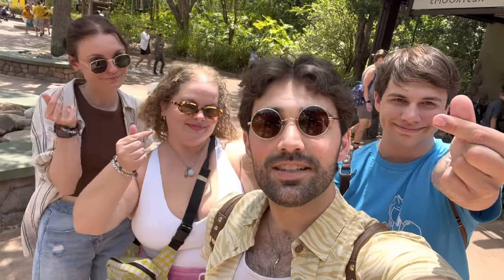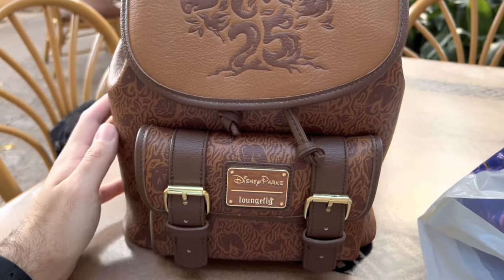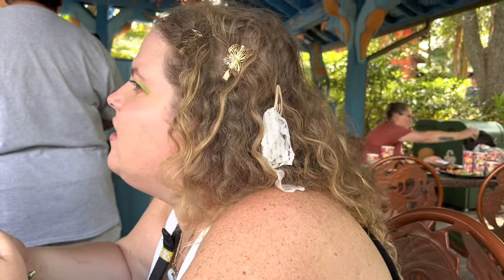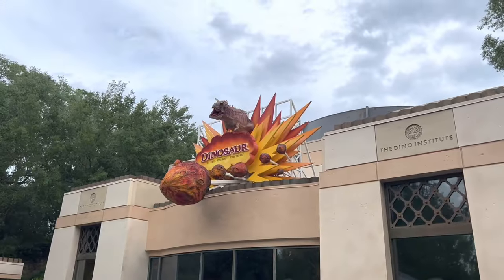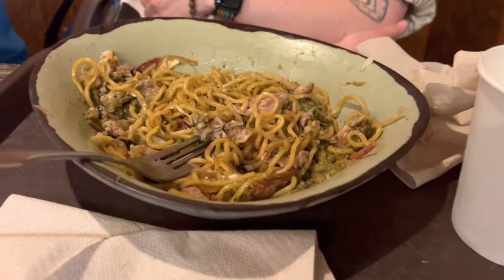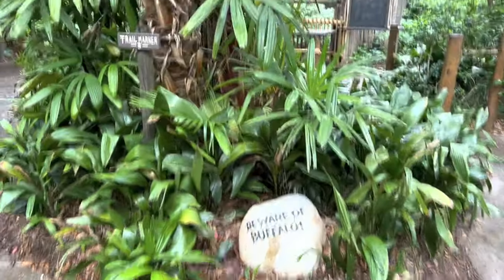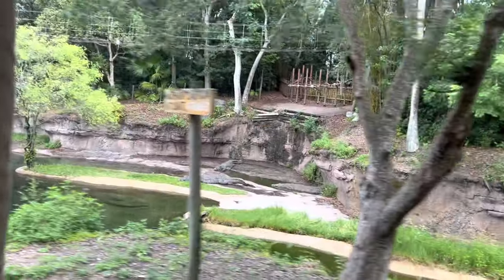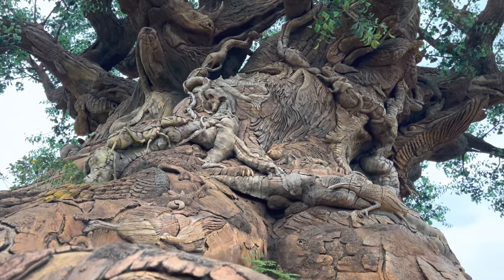25th Anniversary of Disney's Animal Kingdom Park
Join us for our celebration of the 25th Anniversary of Disney's Animal Kingdom Park on Earth Day 2023.

We offer a look at some of the exclusive merchandise, dining options, and character interactions available at the park for this celebration. Specialty merchandise for this celebration will include shirts, ornaments, a Loungefly bag, pins, keychains, magnets, cups, a Day-Of Exclusive shirt and pin, and more!

While in the park, we experience several attractions, including Kilimanjaro Safaris, Expedition Everest, Dinosaur, Avatar: Flight of Passage, and Na'vi River Journey located in Pandora: The World of Avatar.

While on the Safari, we get a glimpse of several African animals, such as okapis, bongos, Nile crocodiles, hippos, African painted dogs, zebras, giraffes, wildebeest, elephants, eland, ankole cattle, hyenas, flamingos, rhinos, cheetahs, lions, and Nigerian dwarf goats.

Beyond the Safari, we also see some otters on the Discovery Island Trails, as well as some wildlife on the Gorilla Falls Exploration Trail, such as okapis, hippos, zebras, spoonbills, hamerkops, golden weavers, and several other bird species native to Africa.

We also take a look at some of the fun entertainment offerings in the park, such as the Flotillas on the Discovery River. These Flotillas feature characters such as Goofy, Pluto, Pocahontas, Meeko, Scrooge McDuck, Lauchpad McQuack, Koda & Kenai from Brother Bear, and Dug & Russel from UP. Also, though we do not participate in any meet and greets this Earth Day, we highlight the locations of the character locations for Moana, as well as Tinker Bell and Fawn.

Lastly, we visit several dining locations around the park this Earth Day.

Dining Featured in this Video Includes:

Pongu Pongu (Pandora: The World of Avatar):
• Pongu Lumpia (pineapple-cream cheese spring roll) [$3.79]

Satu'li Canteen (Pandora: The World of Avatar):
• Chopped Wood-Grilled Chicken Bowl (wood-grilled chicken thighs marinate4 with garlic and olive oil topped with crunchy vegetable slaw and boba balls served with your choice of Base and Sauce) [$12.99]
• "Teylu" All-Beef Hot Dog Wrapped in Dough (kid's meal - served with vegetable chips, a Cuties mandarin, and small beverage) [$7.59]

Flame Tree Barbecue (Discovery Island):
• Smoked Pulled Pork Sandwich (topped with coleslaw and served with a side of fries or beans) [$11.79]
• Baked Macaroni & Cheese with Pulled Pork (topped with pulled pork, onion rings and coleslaw) [$12.49]
• Hot Link Smokehouse Sandwich (plant-based sausage topped with a tangy mustard barbecue sauce, slaw, and crispy onions on a house-made New England-style roll) [$11.79]

Dawa Bar (Africa):
• Ngumu Jungle Juice (alcoholic - Snow Leopard Vodka, Bols Peach Schnapps, and Tusker's famous Jungle Juice) [$15.50]

Tamu Tamu Refreshments (Africa):
• Gorilla Falls Exploration Sundae (brownie with a scoop of vanilla ice cream, caramel sauce, and trail crunch mix topped with a white chocolate gorilla image) [$6.79]